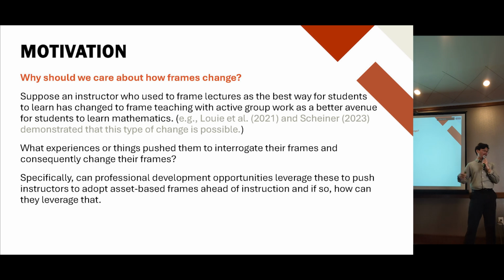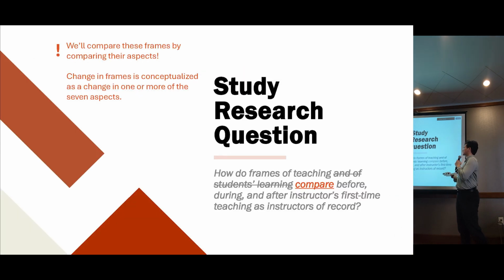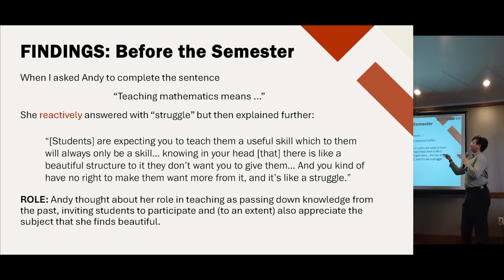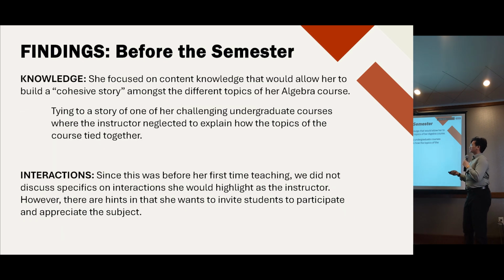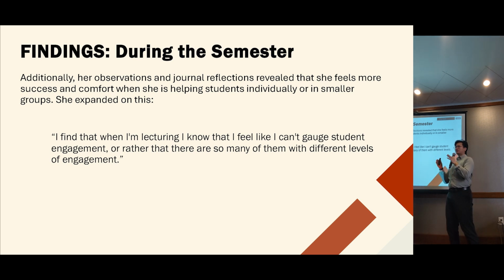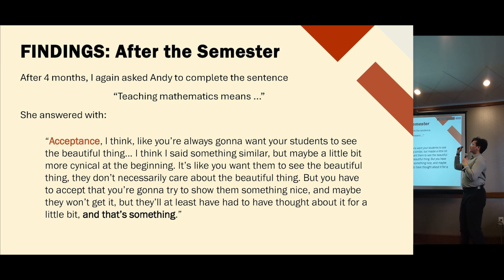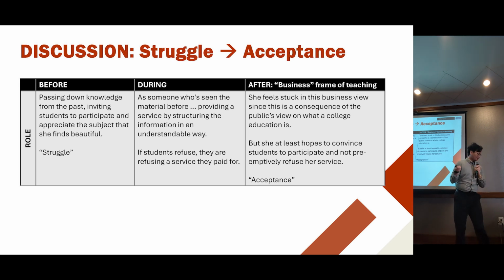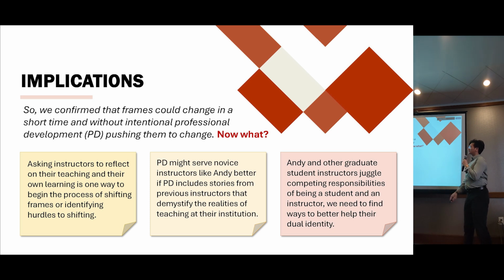Frames of Teaching of a Graduate Student | 27th Conference RUME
Title: From "Struggle" to "Acceptance": Andy's Narrative of First-Time Teaching and Her Frames

I gave a contributed report presentation at the 27th Conference on Research in Undergraduate Mathematics Education (RUME). Many thanks to the reviewers and conference organizers for letting me talk!

This is a talk focused on one of my participants Andy and how her first semester of teaching went! I focused on sharing what frames are.